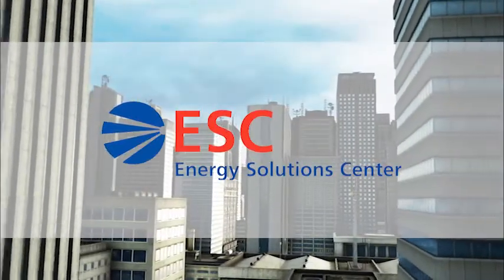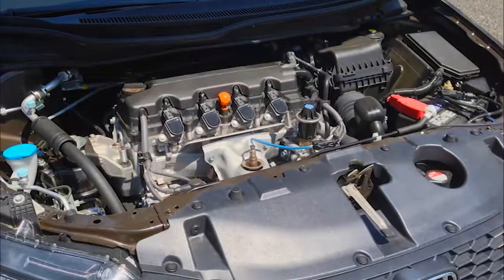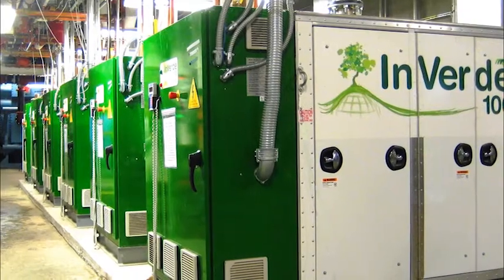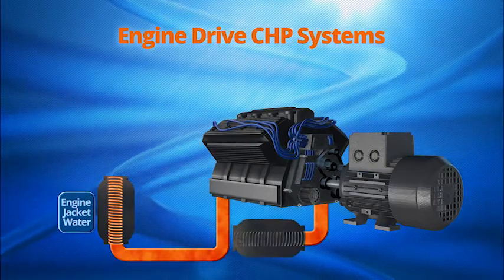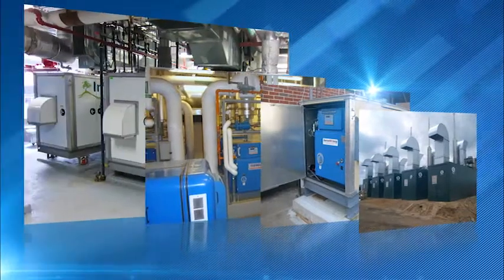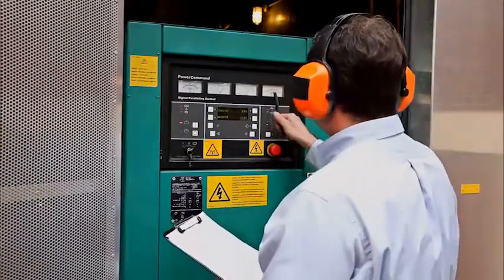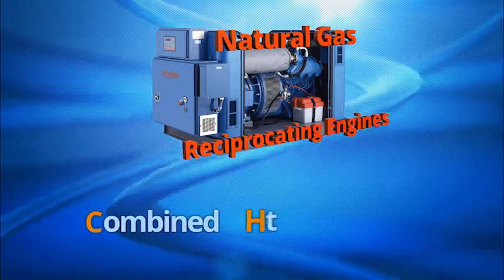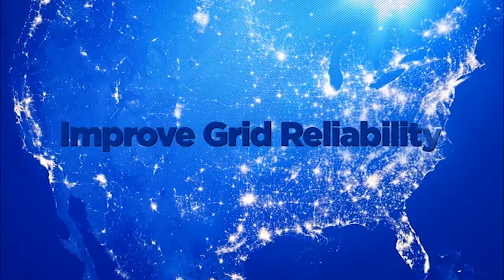CHP Engines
Engines for Combined Heat and Power (CHP) or COGENERATION.